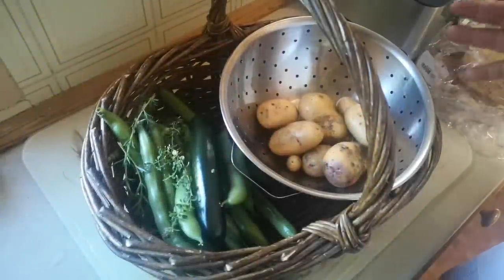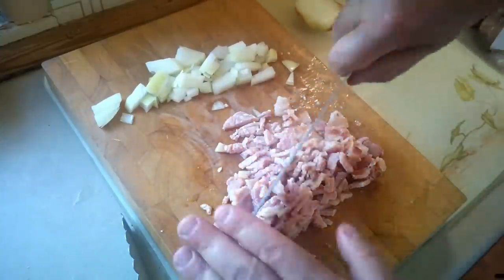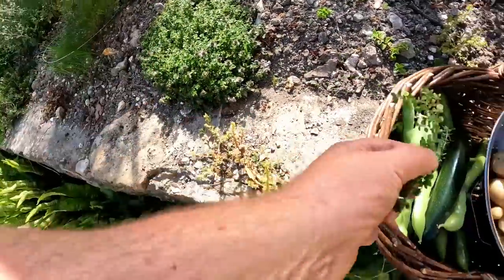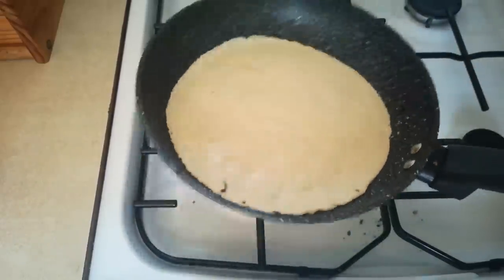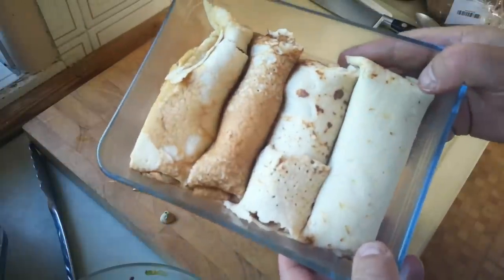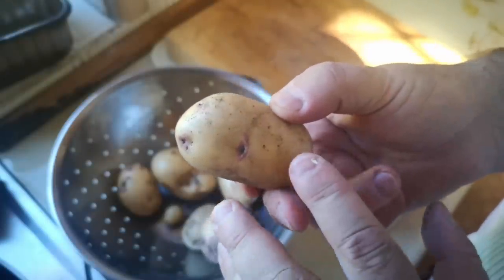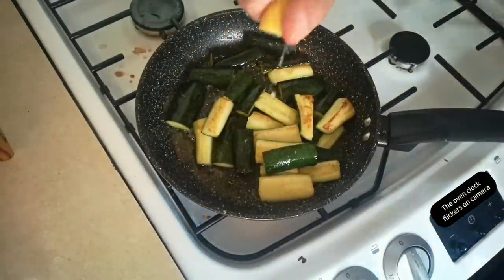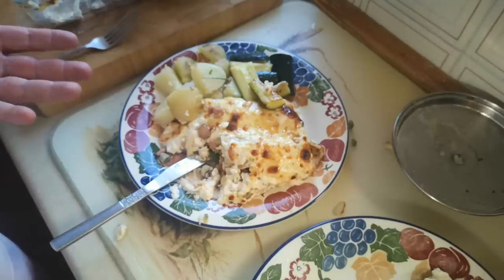Stuffed Pancakes (With Home Grown Ingredients)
Things in the Shrimp Cottage vegetable garden are beginning to get interesting - here's what I did with some delicious home grown broad beans, courgettes and potatoes.